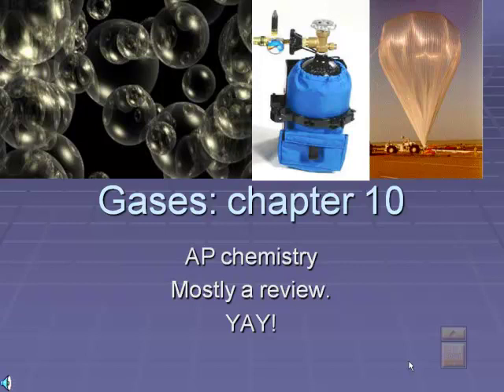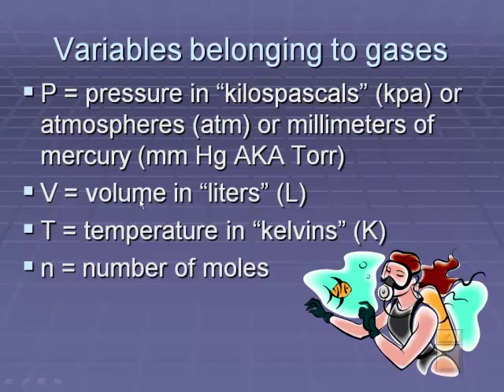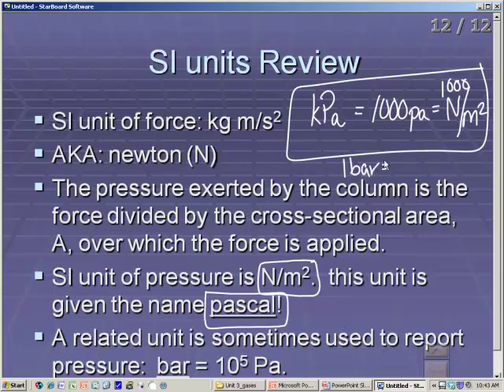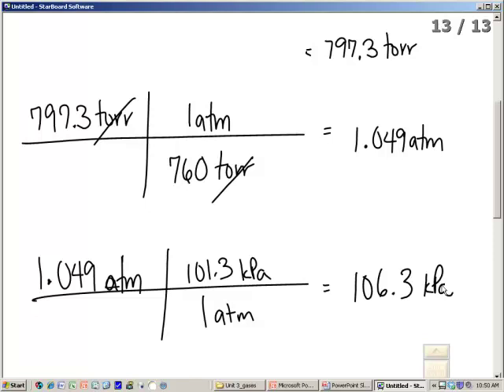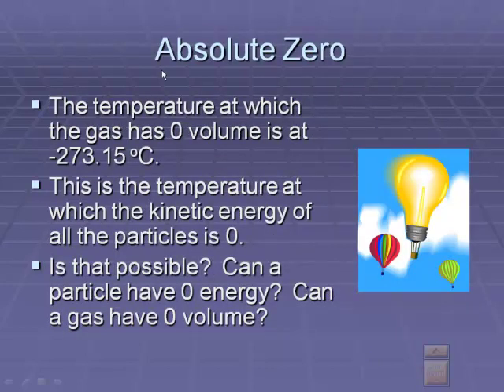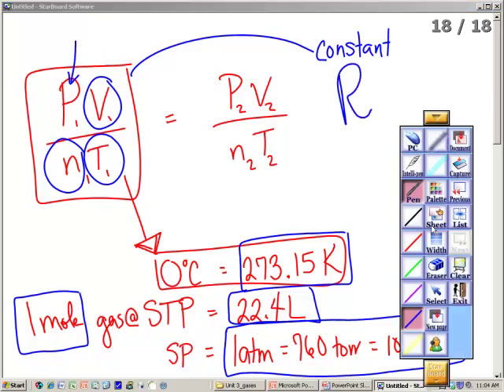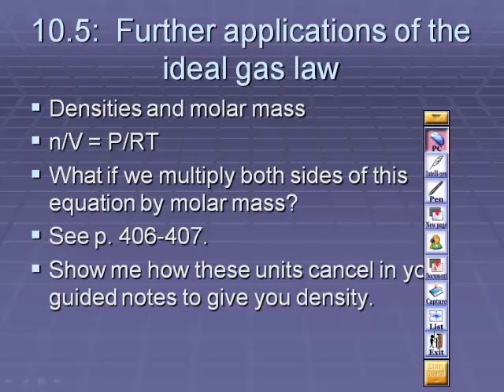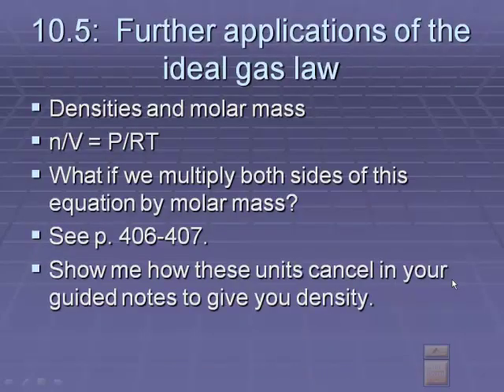chapter 10 section 1 5